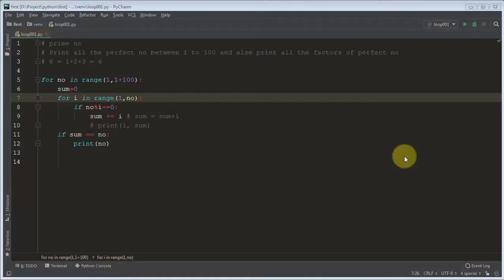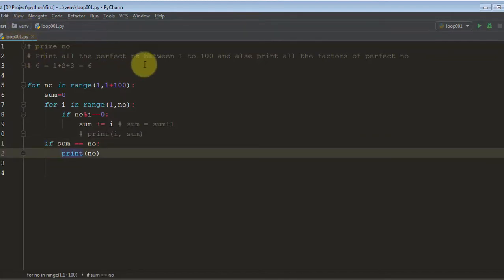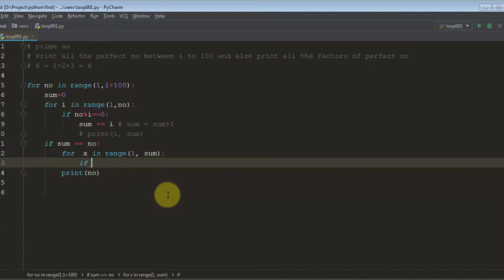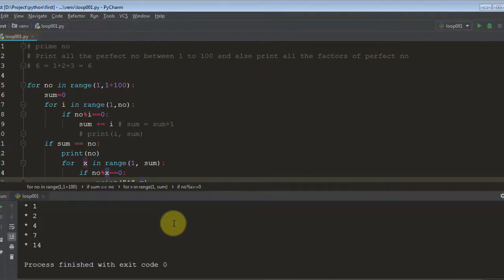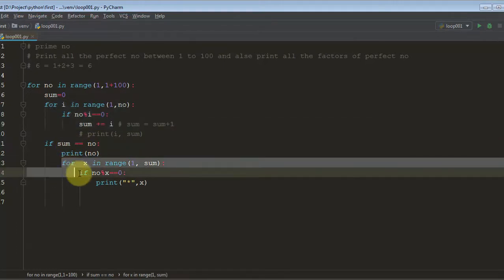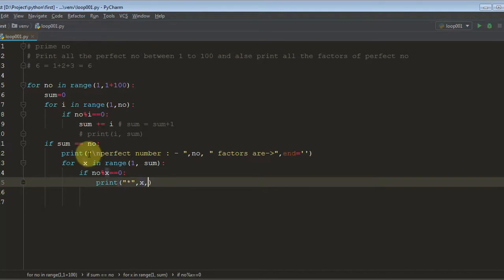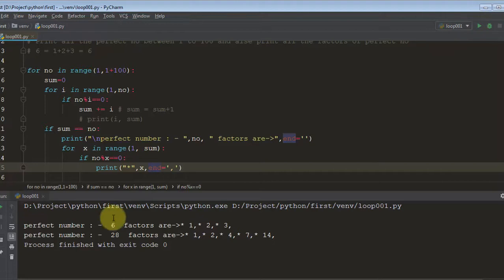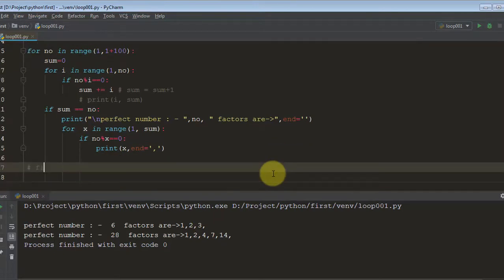Day 43 Perfect no 02 CS and Informatics Practices 2020